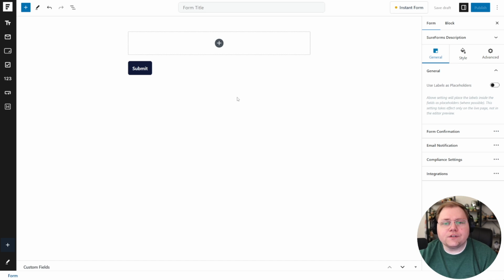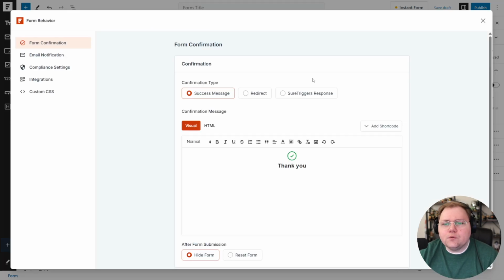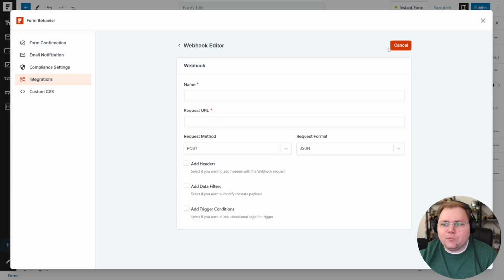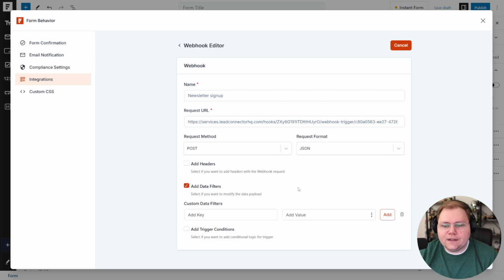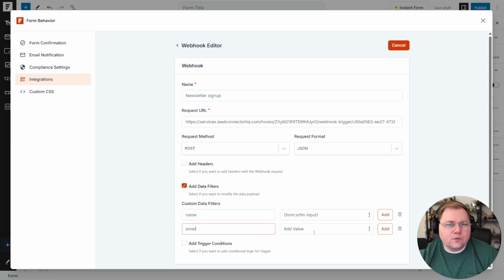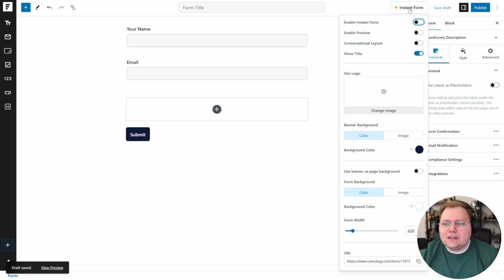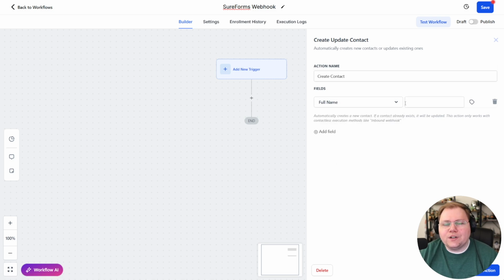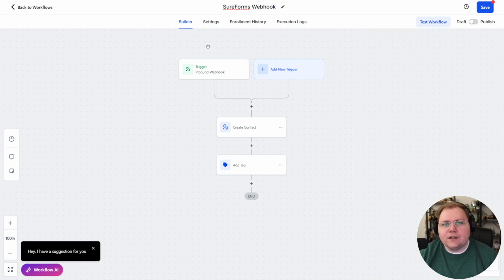SureForms Webhooks (Not other tools needed!)